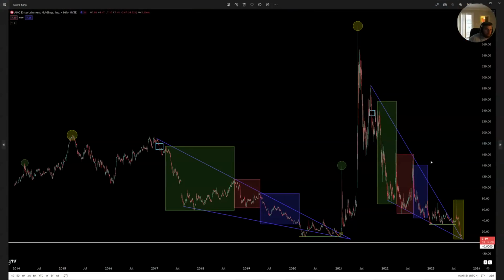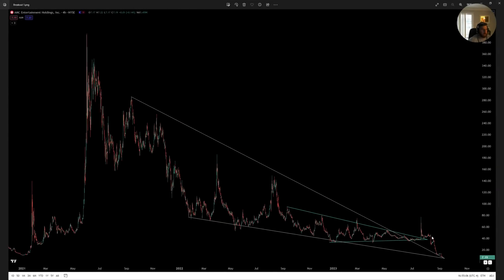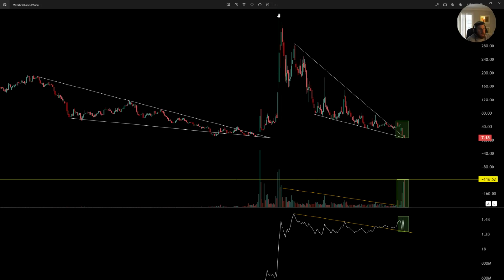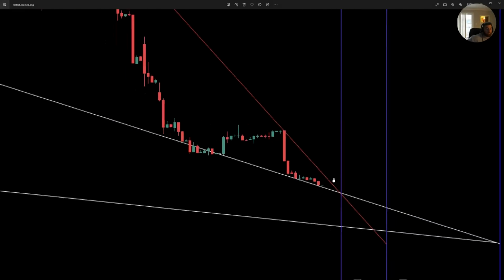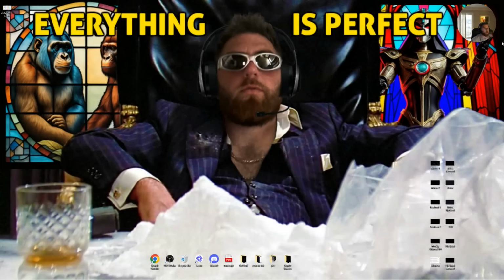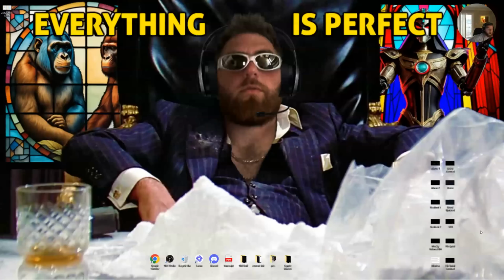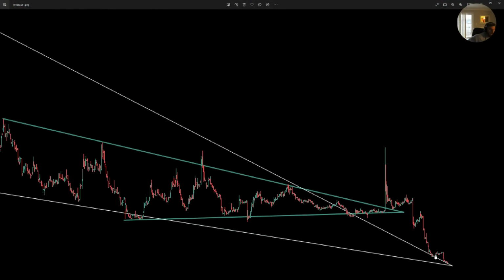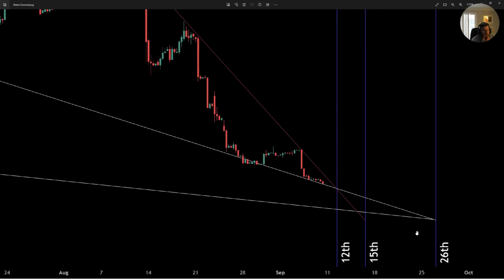AMC Retest & Macro Analysis